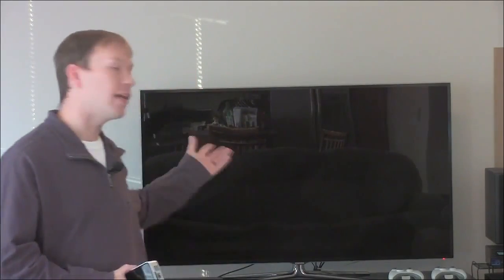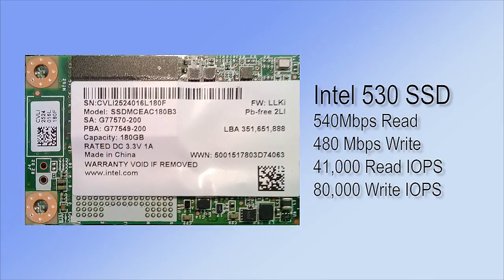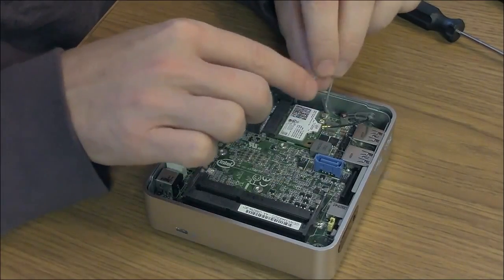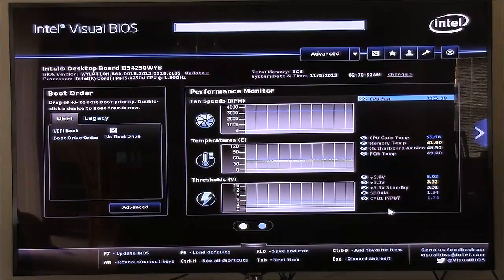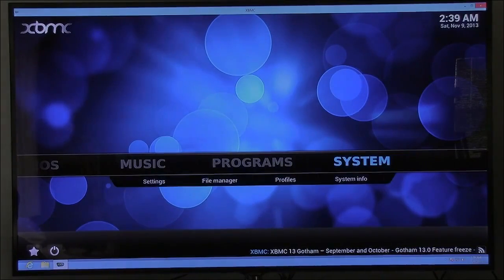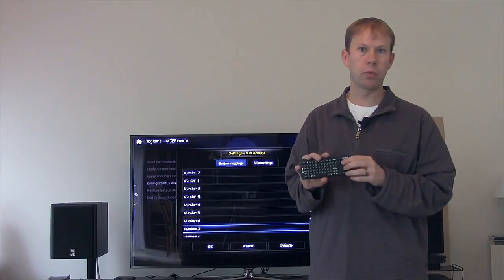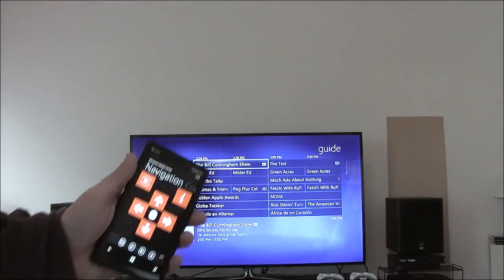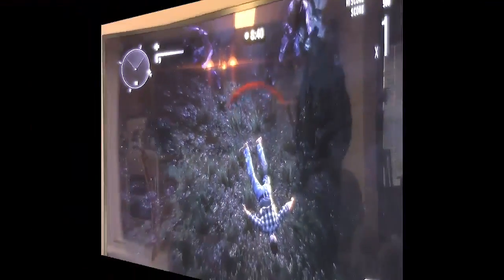Project NUC: Turn Intel's 4th Gen Mini PC Into the Ultimate TV Companion + Giveaway!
Join us as we go step-by-step taking Intel's latest Haswell-based NUC and turning it into the ultimate TV companion!

Stream media from the web, play music and video from a network, record TV, and even do some gaming (thanks to the improved Intel HD 5000 graphics).

This 4x4 mini PC can do things no single set-top box can do alone!

Introduction
 - What's new in Intel's 4th Generation Core i5 NUC (00:37)
 - The Parts List - Everything You'll Need (02:07)
 - Installing the SSD, Wireless Card, and Memory (05:10)
 - Choosing the OS (07:56)
 - Touring and Updating the NUC's UEFI (09:35)
- Media Suite 1: XBMC ( (11:44)
 - Media Suite 2: Windows Media Center (13:16)
 - Three Ways to Take Control (14:42)
 - Gaming with the HD 5000 (19:23)
 - Wrap up and Giveaway! (22:23)

- 6ft Power Cord

Want a shot at a 4th Generation Intel Core i5 NUC? Click the link below and enter now!